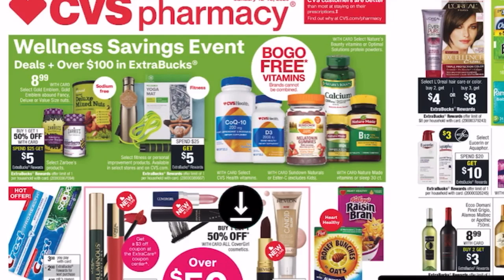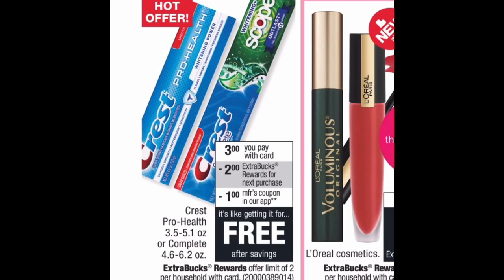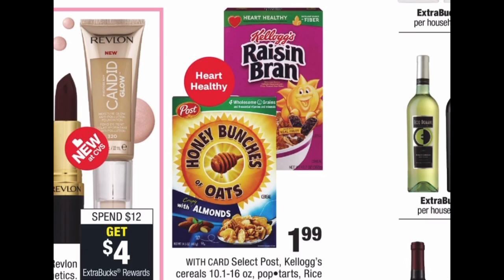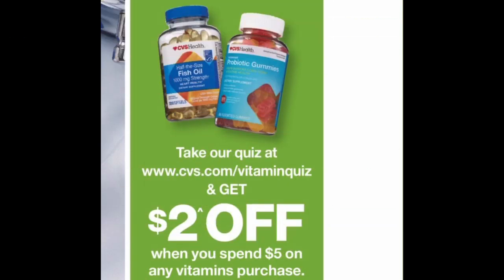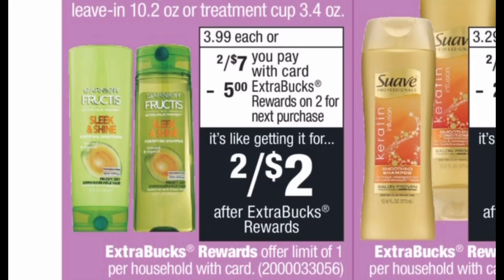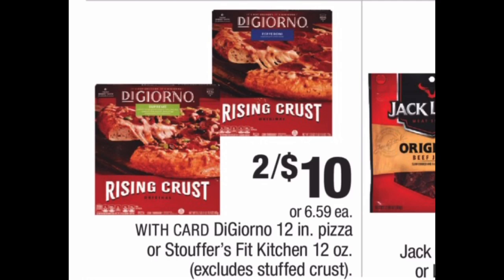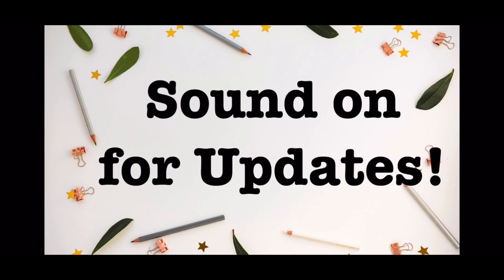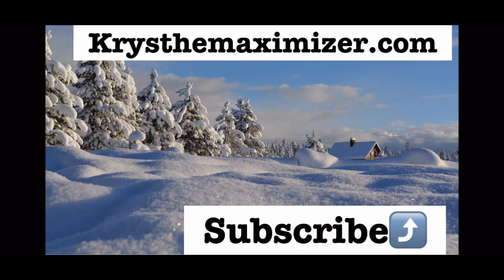Free Crest, Cheap Food, Lotion & More! CVS Extreme Couponing Top Deals|Jan 12-Jan 18, 2020!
Hey Maximizers!
Here are the CVS Top Deals for Jan 12-Jan 18, 2020. There’s some great food deals and Free Crest this week.
Remember to get what you need!!!

Winner announced Feb 1st!

2020 SWAP $20.20 sale. Get 2 months for $10 off the regular price

Become a SWAP Maximizer and get monthly coupon coaching all for just $15 : Become a Swap Maximizer:
Shop With a Purpose (SWAP) Maximizer is my monthly membership that provides monthly coupon coaching. In the group we cover couponing, budgeting, and budgeting every month. Each month has a theme or topic around couponing or budgeting which we dive deep into via live sessions.

As a SWAP Maximizer you can save up to $200 per month on groceries and household items!!!
You get…
Coaching around couponing, budgeting, and goal setting with an action plan
6 Live Coaching Sessions per month
1 Masterclass
Private Facebook

Join the email list to get all the info on Krys the Maximizer!

Stay in Touch!

15% code:  KRYS15
20% code: Krys20 orders at $24 or more
25% code:  KRYS25 orders of $39 or more